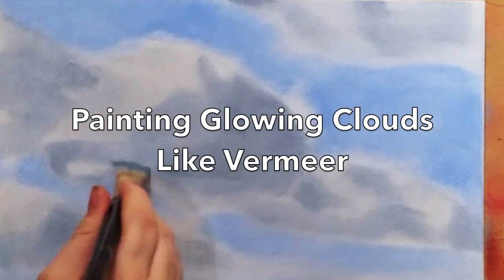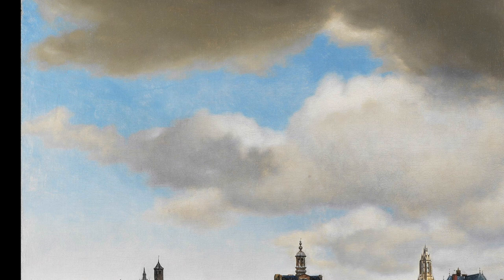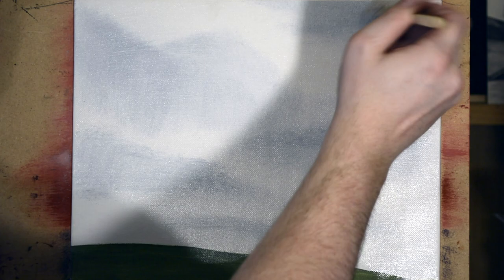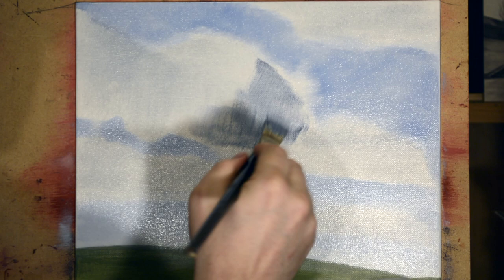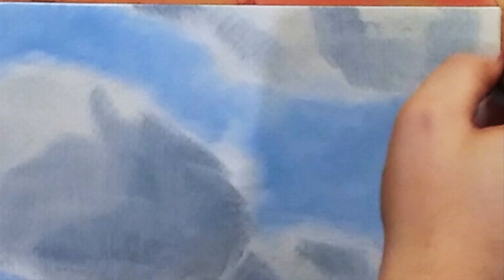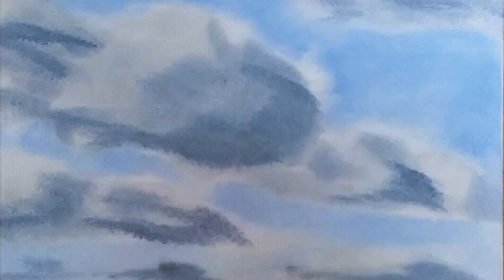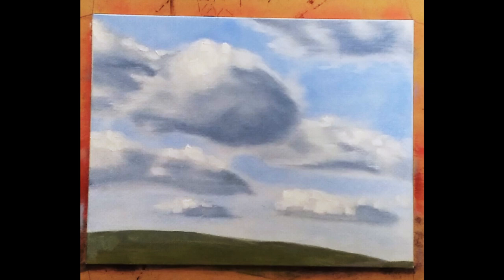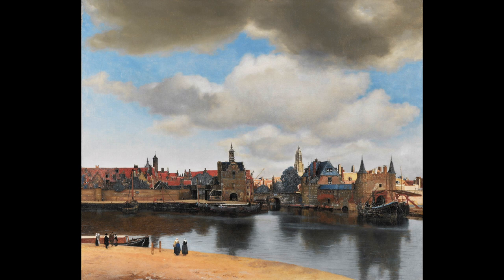Painting Glowing Clouds like Vermeer | Oil Painting Landscape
This video is about painting a sky that has a glowing transparent quality. Follow along with me as I paint a peaceful sky with slowly rolling clouds. I also discuss Johannes Vermeer's painting, View of Delft, and some of the techniques that we can learn from him when painting skies.

Topics covered in this video include:
wet-on-wet painting
blending
Vermeer
Van Gogh
broad vs. imperceptible brushstrokes
long vs. short paints
linseed oil
stand oil
sun-thickened linseed oil

My paint palette for the sky includes:
Lead White
Ultramarine Blue
Chromatic black
Raw Umber

My paint palette for the landscape includes:
Raw Umber
Lead White
Ultramarine Blue
Nickel Titanate Yellow